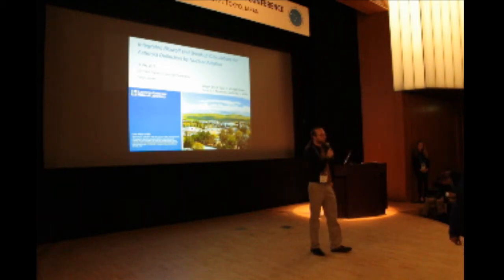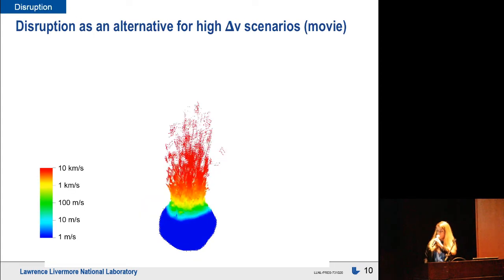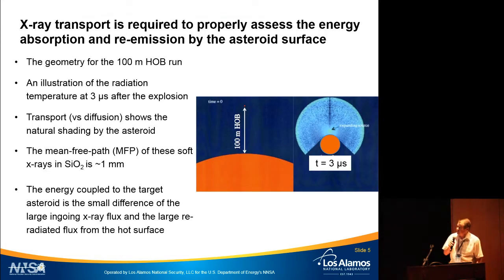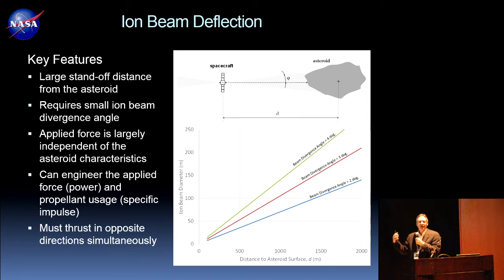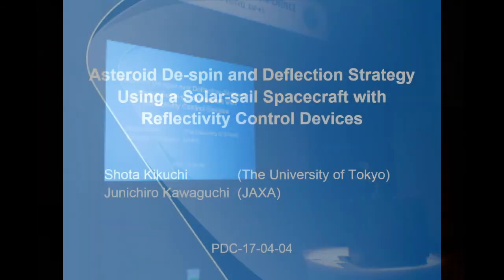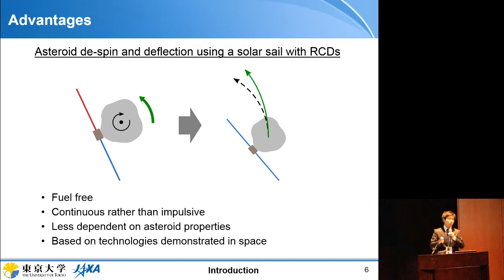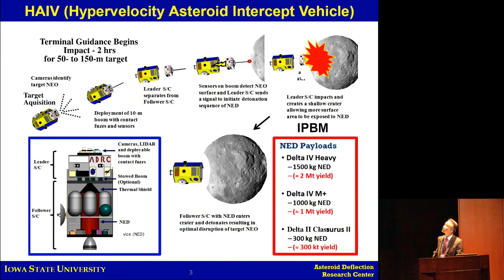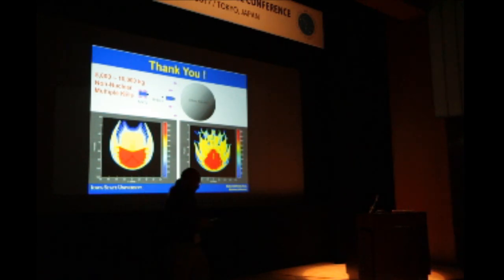Session 4: Deflection and Disruption Models & Testing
Session Organizers:  Brent Barbee, Patrick Michel

0:29 IAA-PDC-17-04-01: "Integrated Blowoff and Breakup Calculations for Asteroid Deflection by Nuclear Ablation" by Megan Bruck-Syal
16:04 IAA-PDC-17-04-02: "An Overview of the Los Alamos Project Supporting Planetary Defense Studies" by Robert P. Weaver
31:26 IAA-PDC-17-04-03: "Characteristics of a High-Power Ion Beam Deflection System Necessary to Deflect the Hypothetical Asteroid 2017 PDC" by John R. Brophy
45:04 IAA-PDC-17-04-04: "Asteroid De-Spin and Deflection Strategy using a Solar-Sail Spacecraft with Reflectivity Control Devices" by Shota Kikushi
59:37 IAA-PDC-17-04-05: "New Multiple Kinetic-Energy Impactor Vehicle (MKIV) Mission Concept for Disrupting/Pulverizing Small Asteroids" by Bong Wie